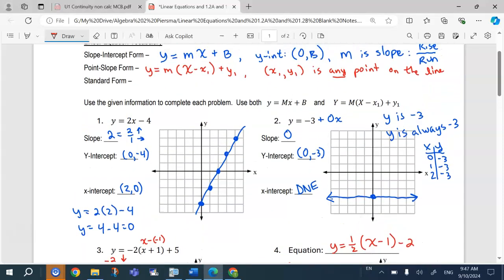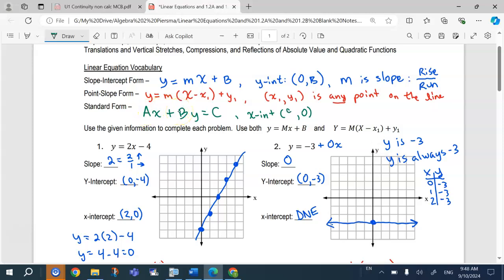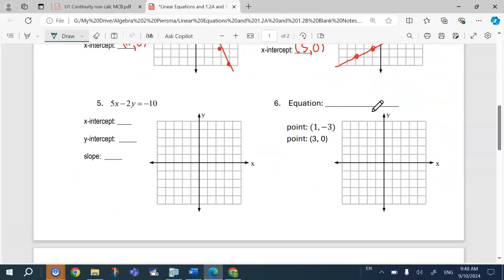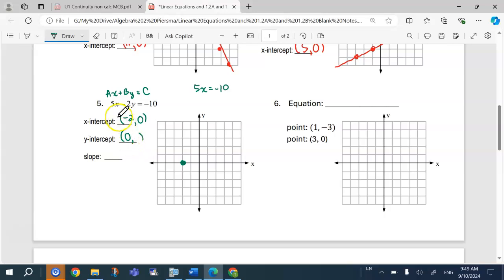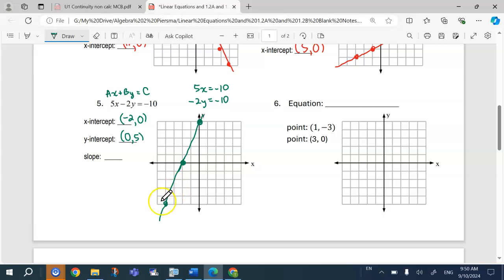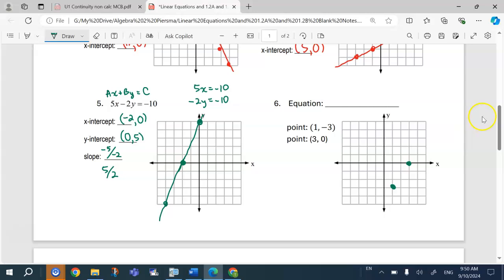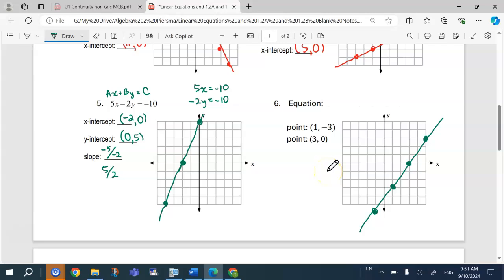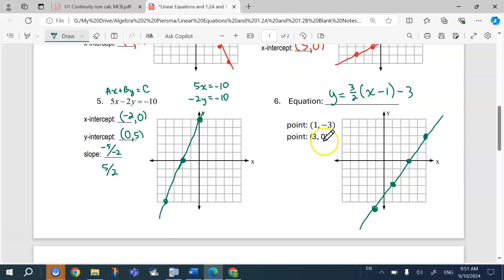Graphing Standard Form and Given Two Points